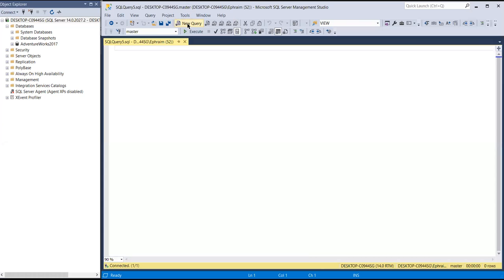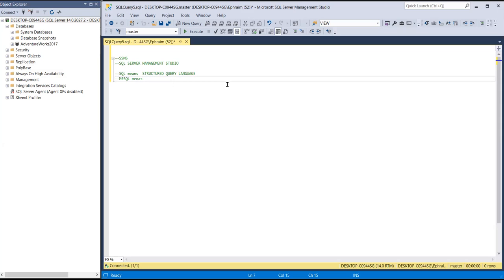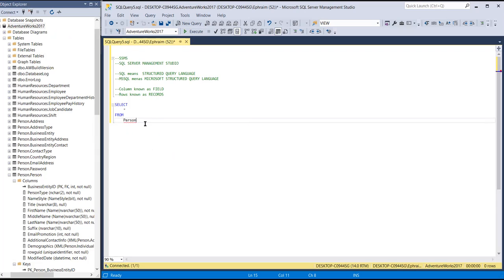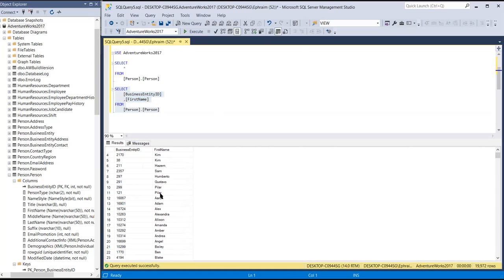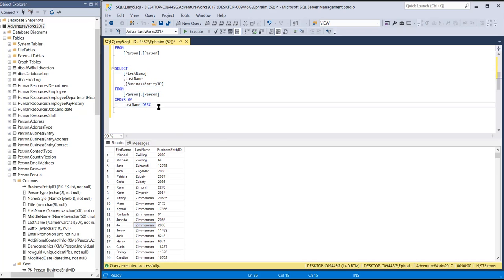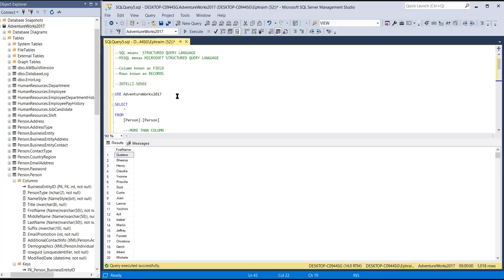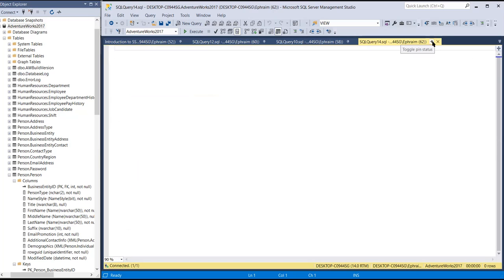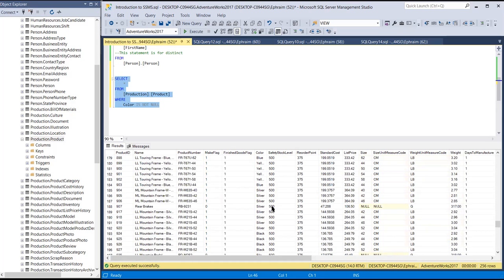SQL for beginners: (MySQL) and SSMS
Familiarized yourself with the SQL Server Management Studio (SSMS).